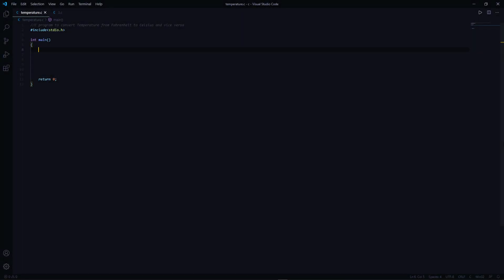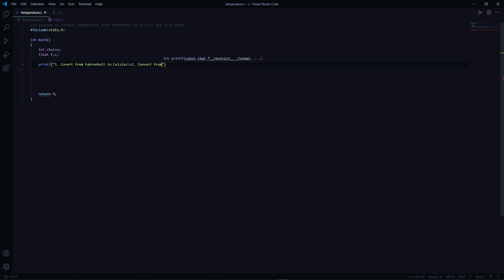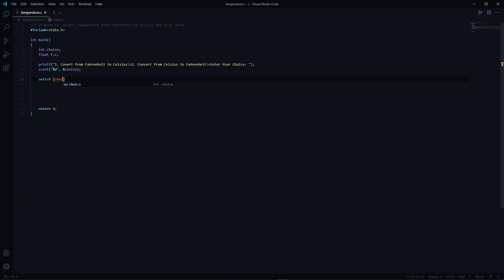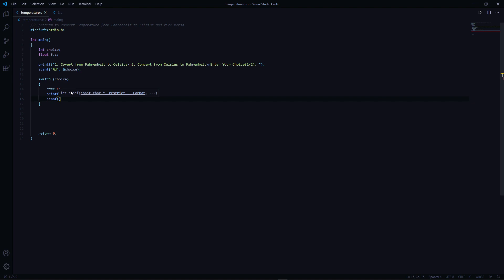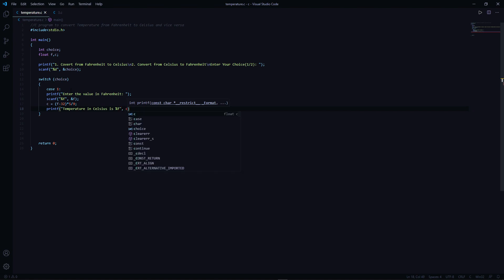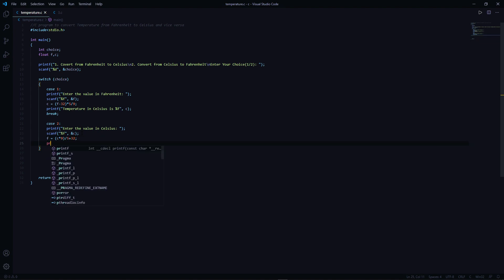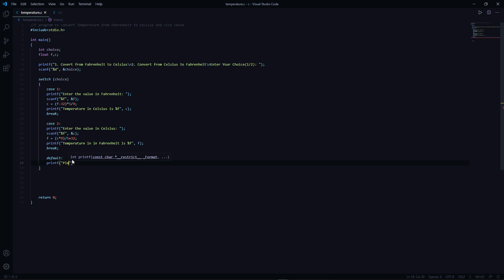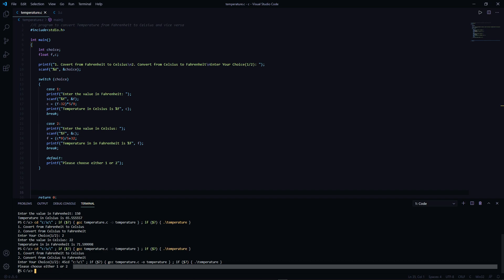How to Convert Fahrenheit to Celsius and vice versa - C Programming!